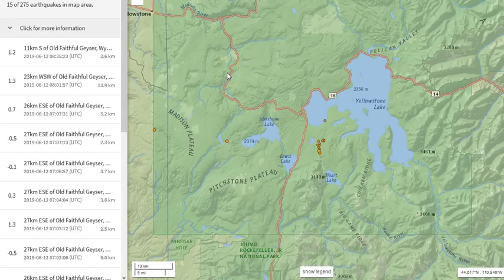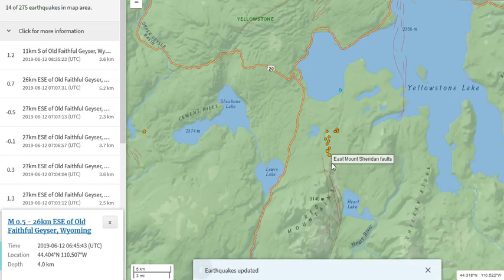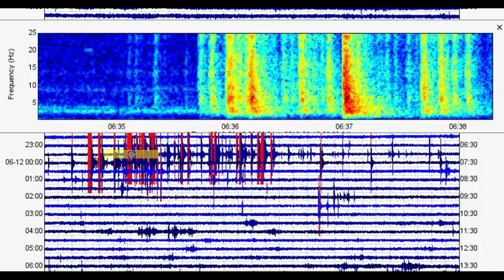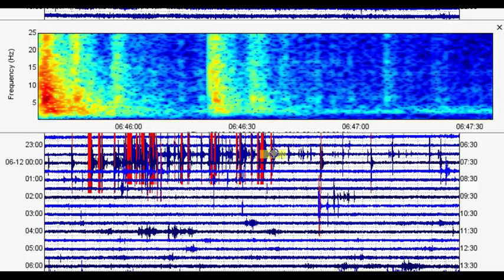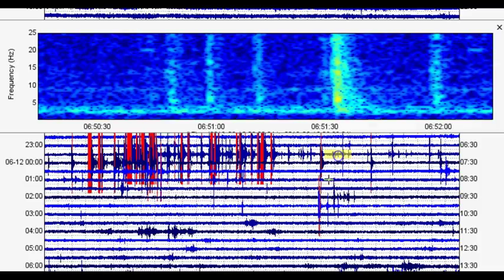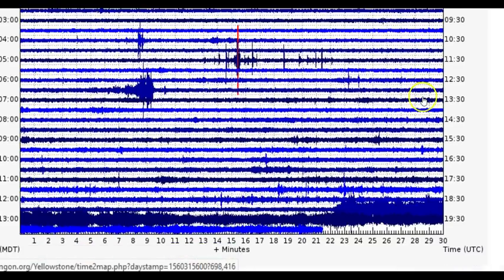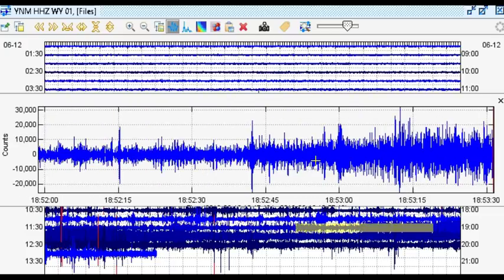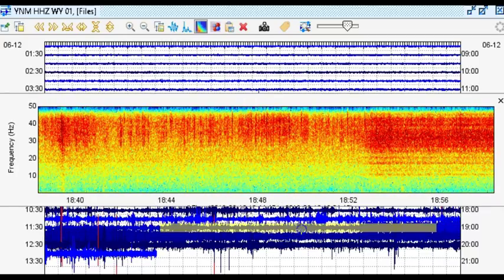Yellowstone Caldera Rapid Fire Swarm - Steamboat Geyser's 21st Eruption of 2019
Please utilize the parts sections below if this video is too long for you. Remember, a lot of what I say in my videos are open to additional interpretation and criticism. Last night there was a rapid-fire swarm just south of West Thumb Lake at Yellowstone Caldera. Steamboat Geyser also erupted for the 21st time of 2019.

Parts:
00:01 – Intro/June 12, 2019 rapid-fire swarm at Yelly
03:31 – Characteristics of this swarm
09:19 – Steamboat’s 21st eruption of 2019